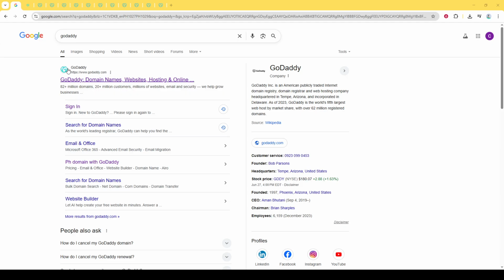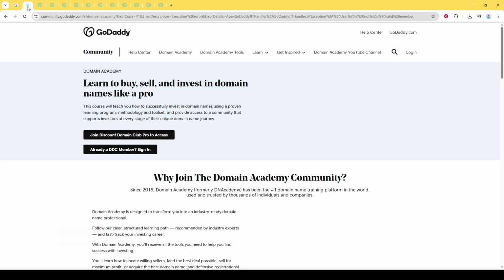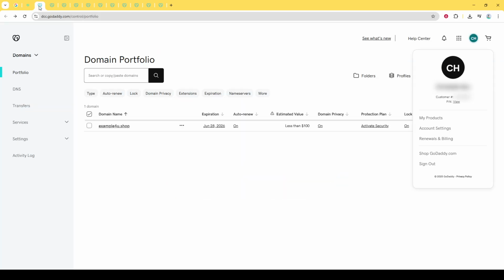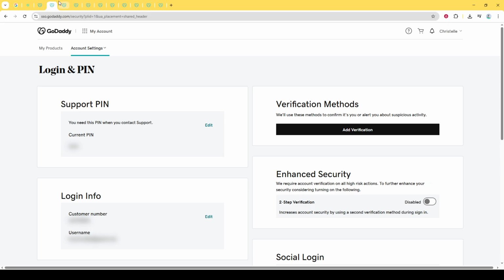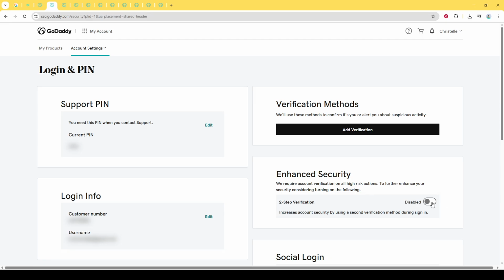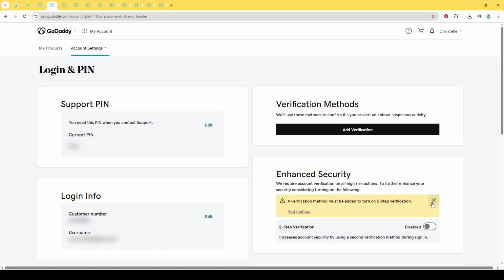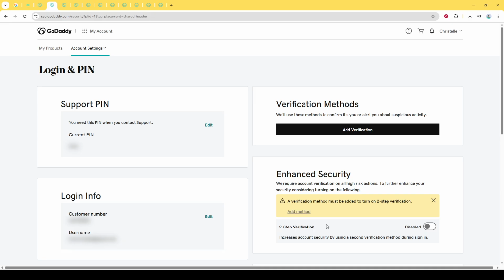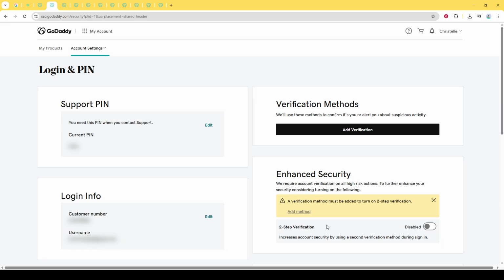How to Change GoDaddy 2FA [2026 Full Guide]